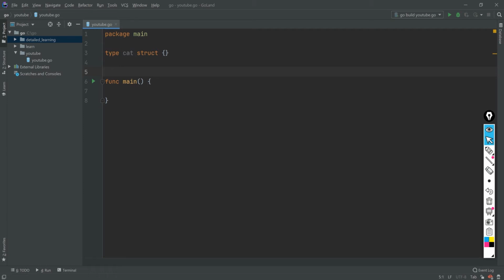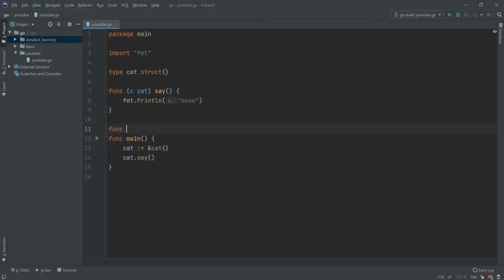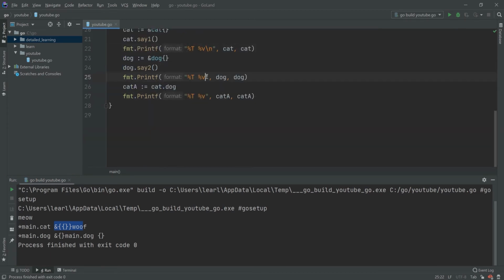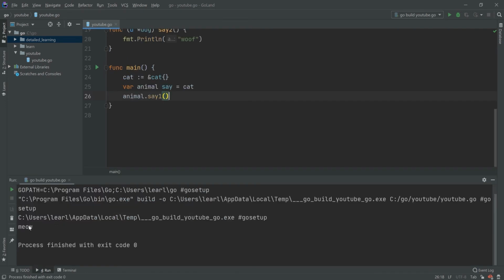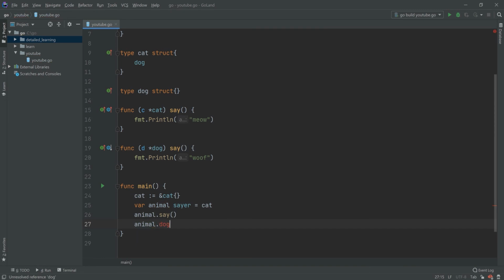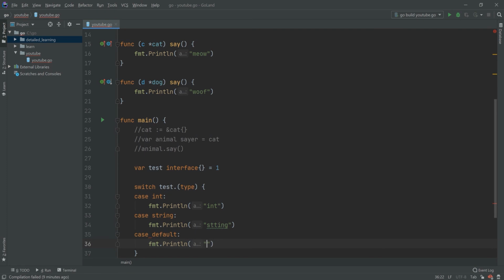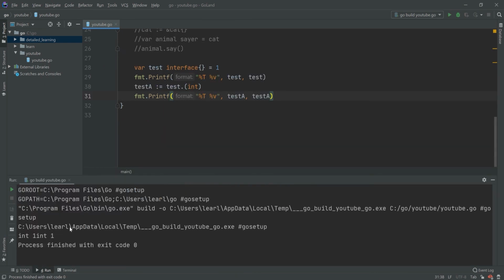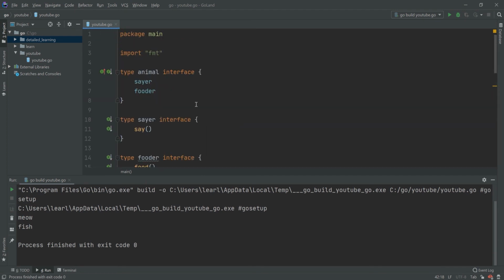All You Need to Know about Struct & Interface in Go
In this video, I will tell all usage and functionalities for struct and interface in golang.